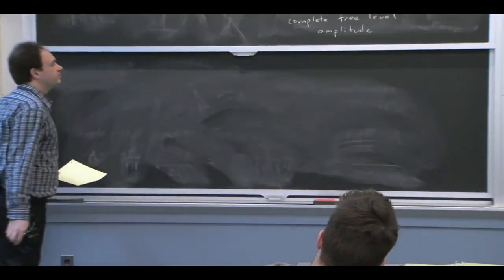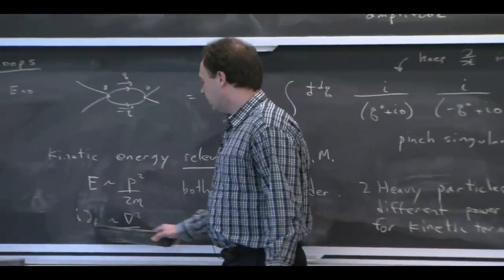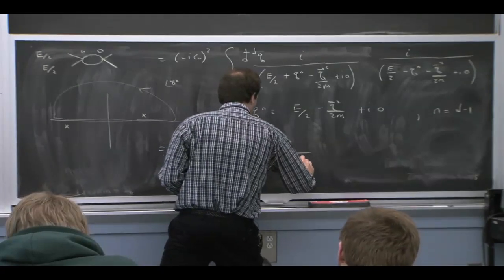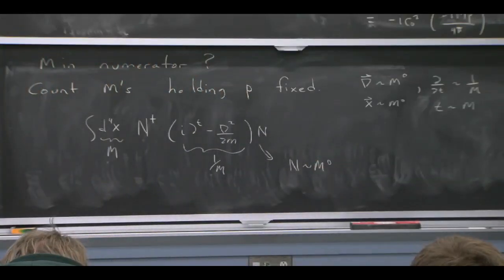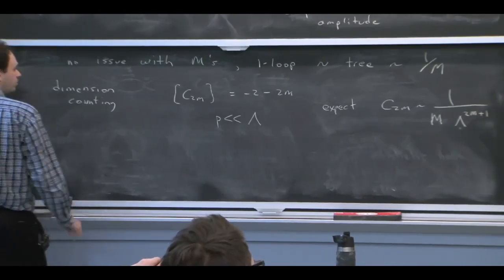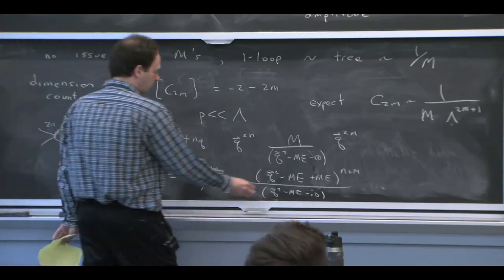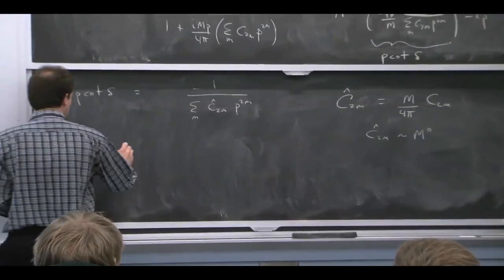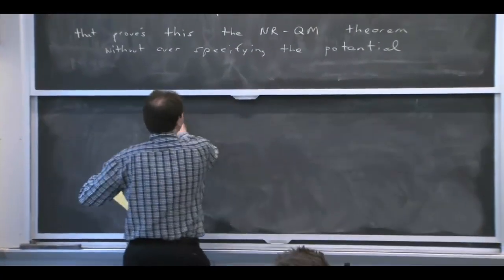8.EFTx, Module 49 Lecture 13, Kinetic Energy in NonRelativistic Loops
8.EFTx, Module 49 Lecture 13,  Kinetic Energy in NonRelativistic Loops